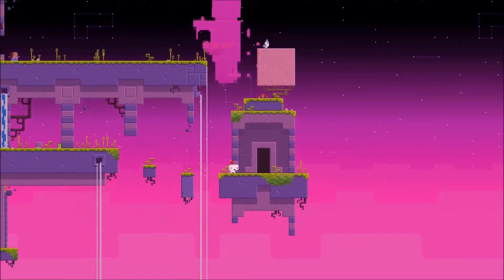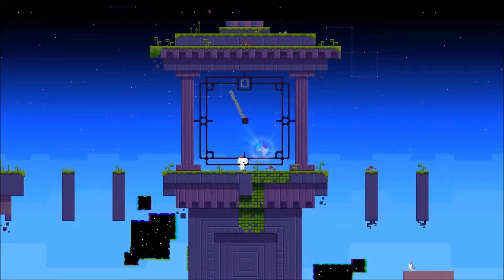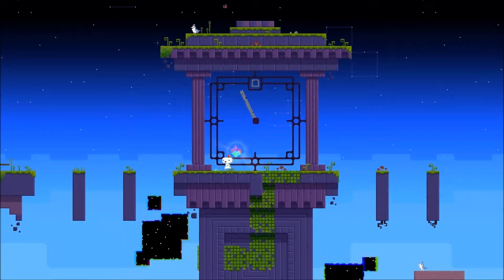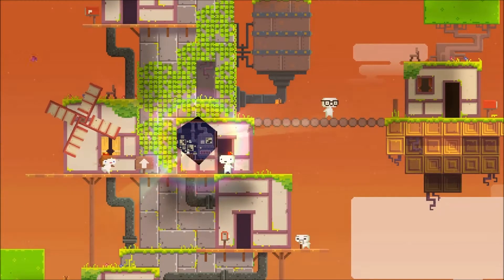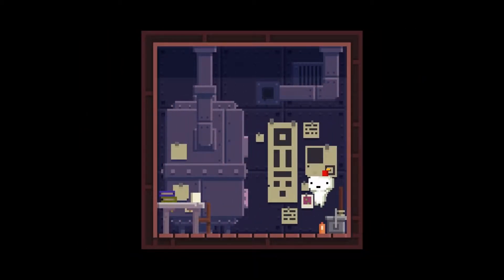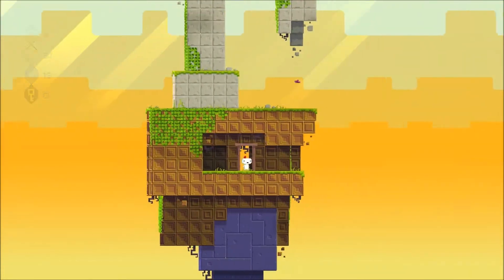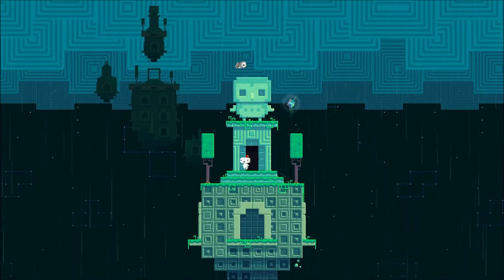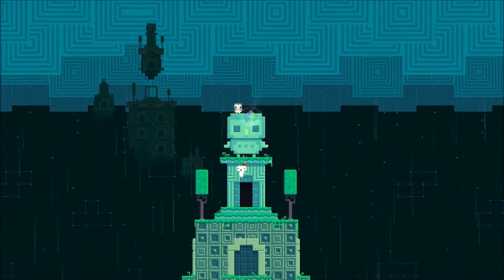Let's Play Fez New Game +: Part 5: A Numbers Game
Bell Tower SOLVED! (as well as a whole bunch of other things)